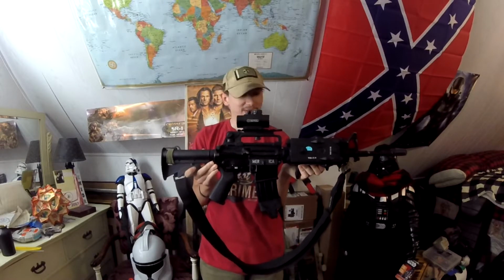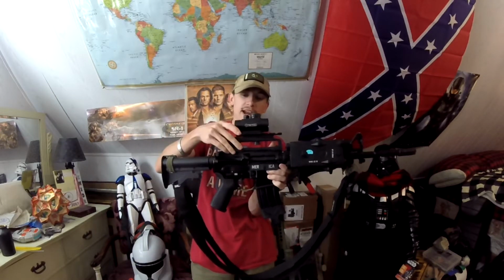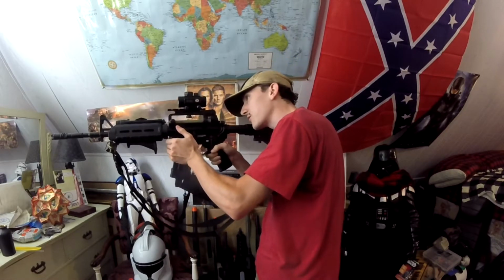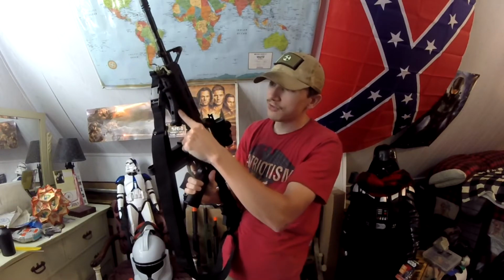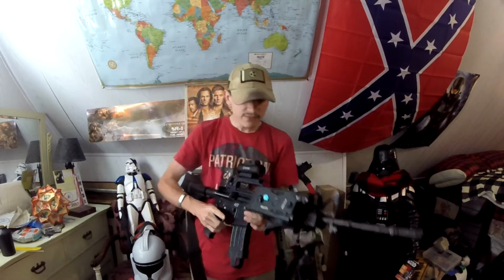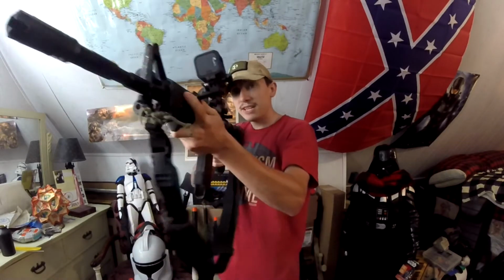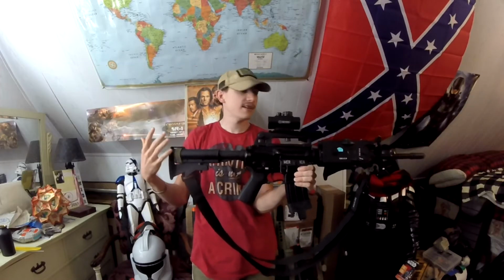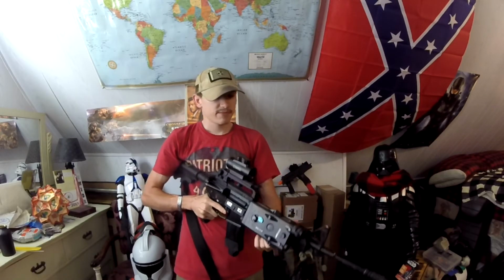AirsoftALs Generic Magpul - PTS M4 video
Today i talk about my M4...and thats about it.